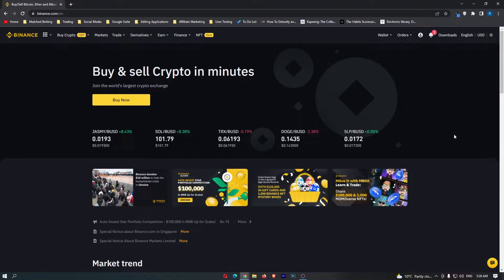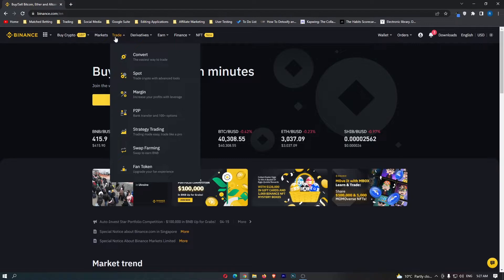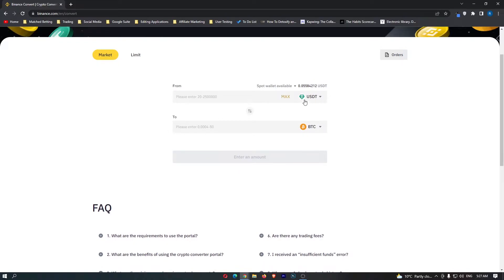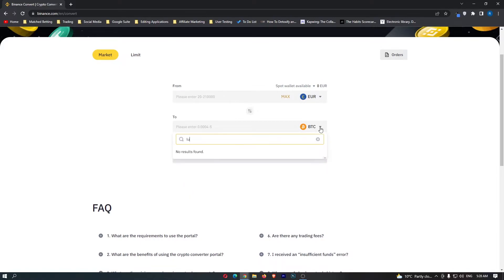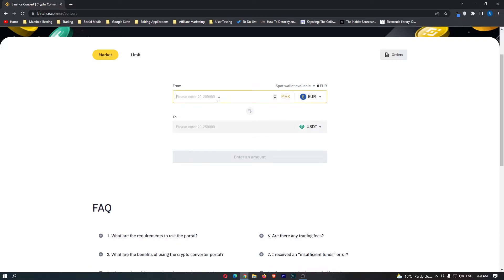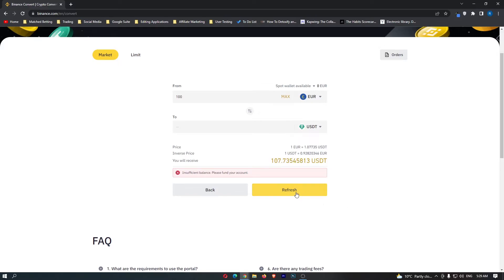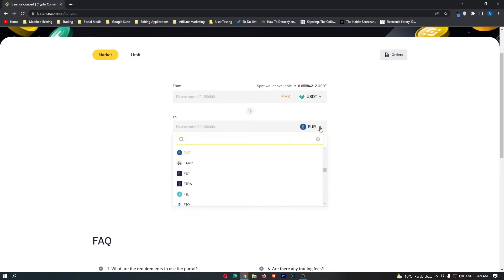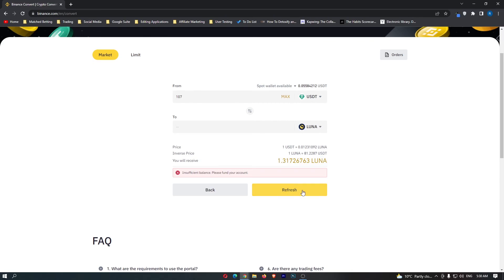How to Convert Euro to LUNA on Binance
In this tutorial I will show you How to Convert Euro to LUNA on Binance | EURO to LUNA